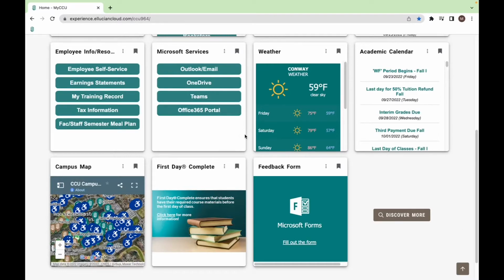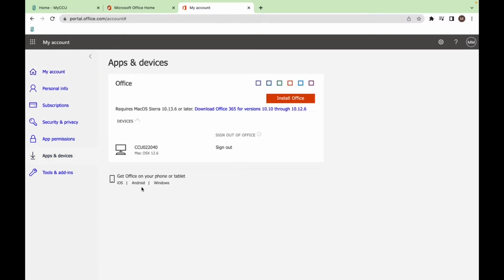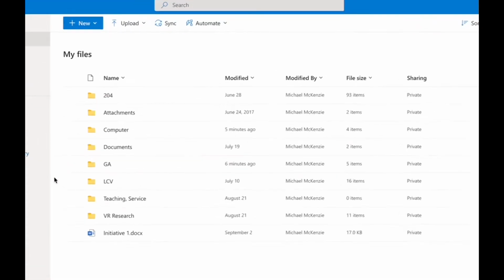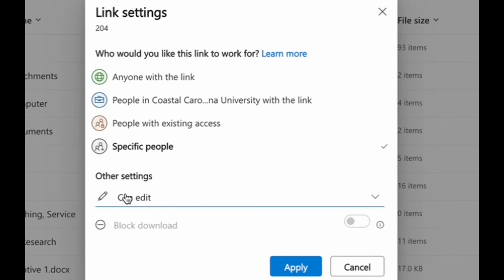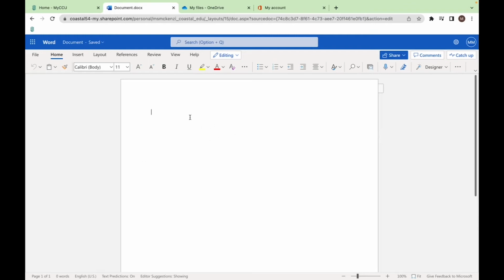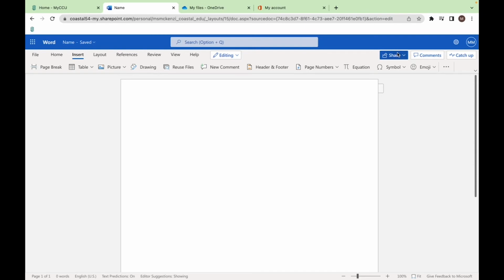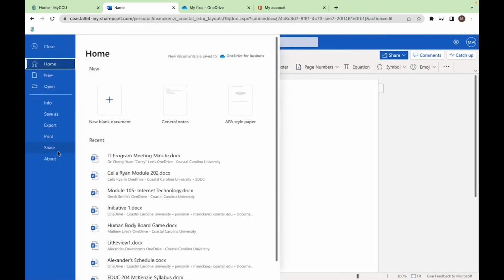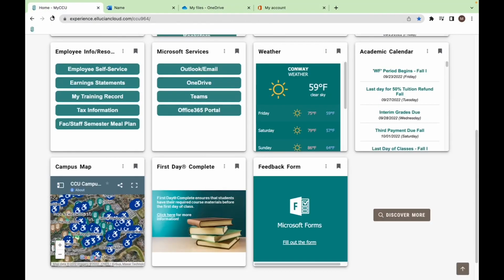Office 365 Tutorial